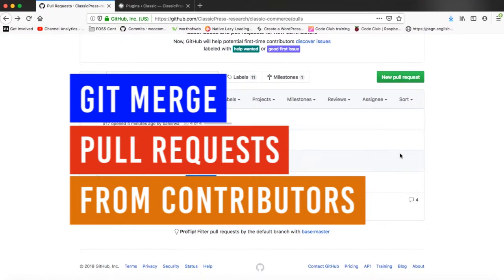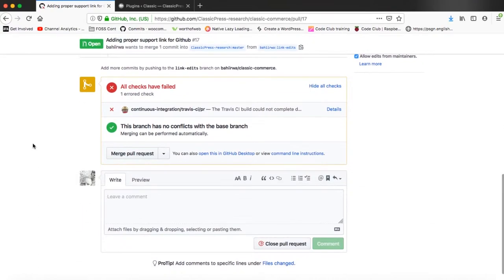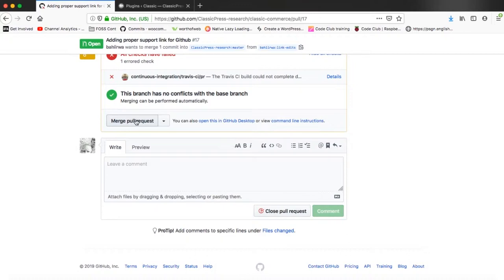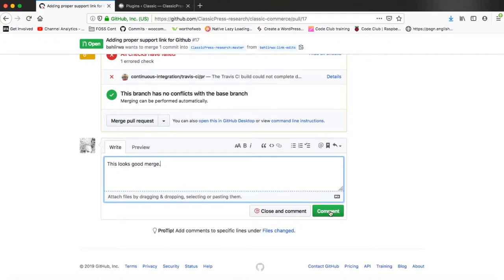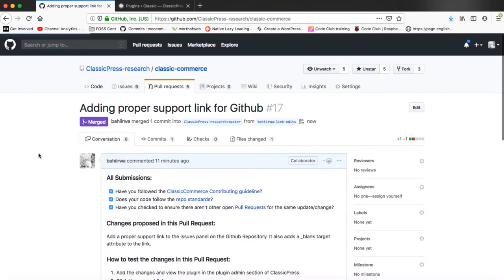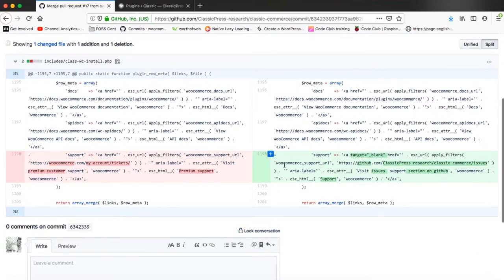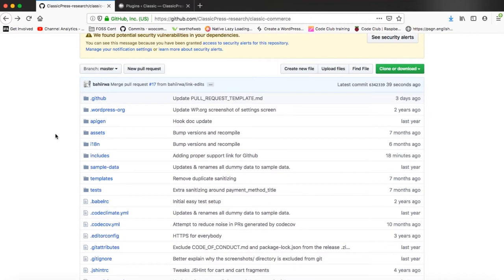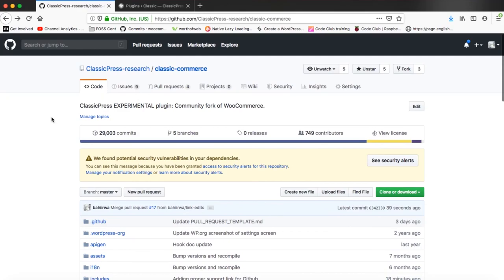#9 - Git Merge Pull Requests (PRs) into Upstream/Remote/Online Project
This video shares what happens when a Pull request is submitted to a repository via a branch to an online platform like GitHub.

This video series seeks to help writers + software developers for beginners to pick up the world of Git.

LEARN MORE IN THE WELL CURATED PLAYLISTS BELOW